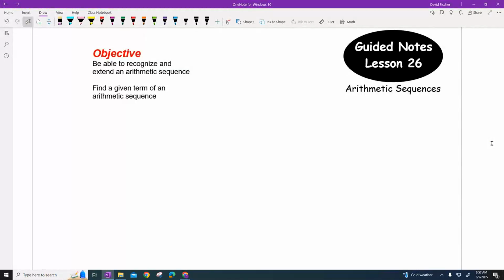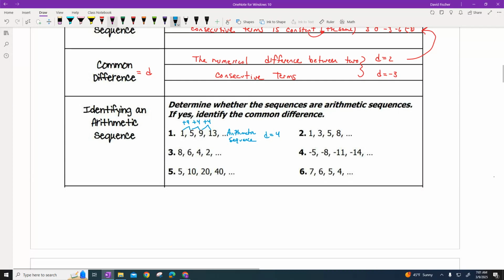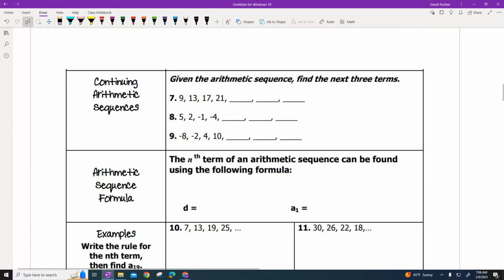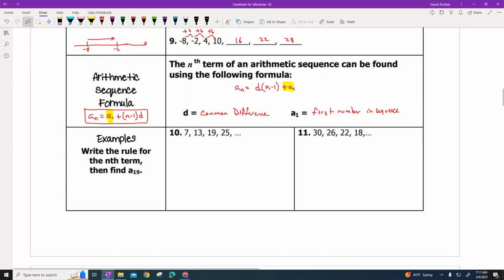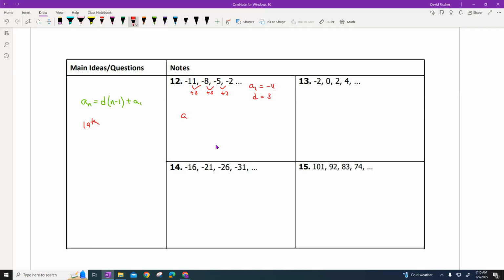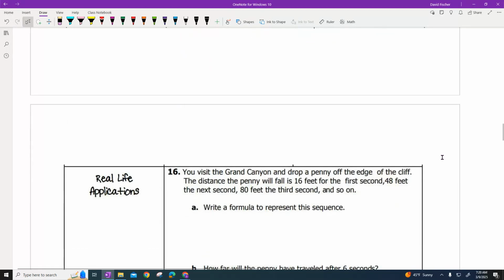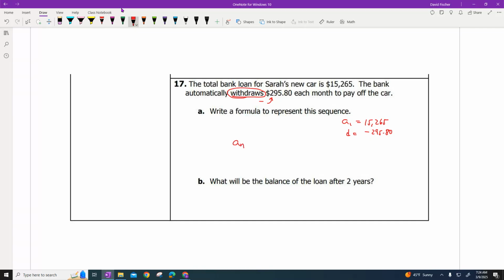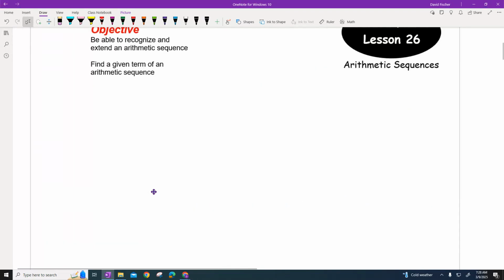Lesson 26-Aritmetic Sequences